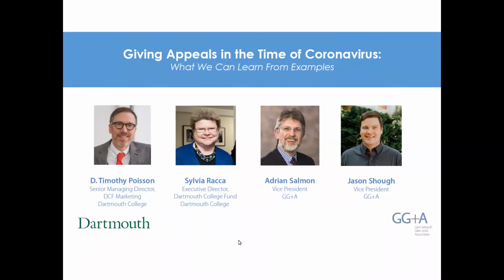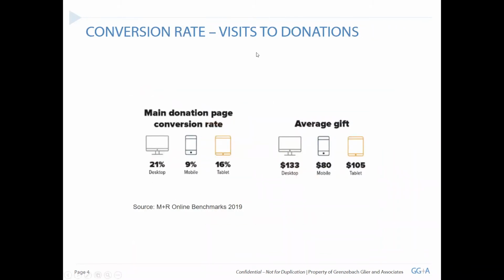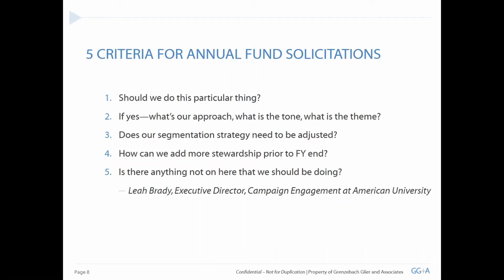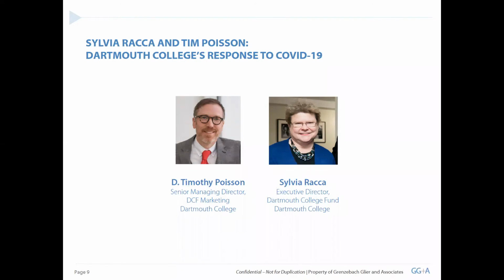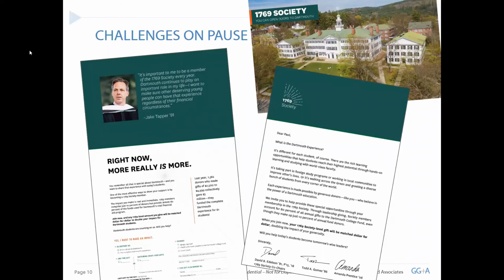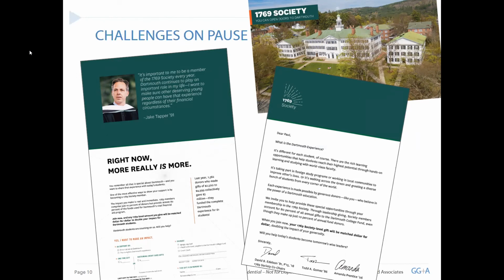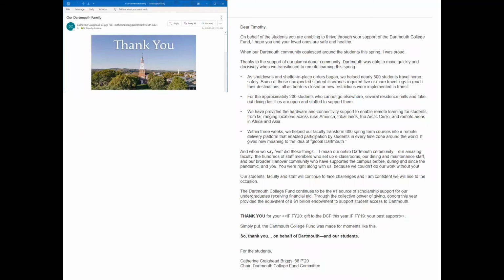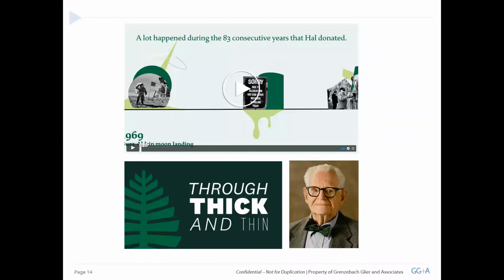Giving Appeals in the Time of Coronavirus | Dartmouth College Fund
In this webinar, GG+A Vice Presidents Adrian Salmon and Jason Shough talk to Sylvia Racca, Executive Director of the Dartmouth College Fund and Tim Poisson, Senior Managing Director of the Dartmouth Fund on “Giving Appeals in the Time of Coronavirus: What We Can Learn from Examples.”

Adrian highlighted the crucial components of digital giving appeals and offered examples of what elements come together to ensure an effective online appeal to donors in the webinar. He also presented data that cautioned organizations on the importance of optimizing their online donation pages for mobile platforms. “If you haven’t spent time looking at how well your donation page converts visitors to gifts, then you should do that because that is the single biggest factor in the success of your fundraising emails,” Adrian said in the webinar. Meanwhile, Jason discussed how the critical elements that make an appeal compelling are magnified amid the current crisis.
0:00 Opening remarks
1:14 Digital marketing fundraising response rates and campaign metrics  - Adrian Salmon
6:08 Writing principles for appeals  - Jason Shough
9:40 Five criteria for annual fund solicitations  - Jason Shough
12:27 About Dartmouth College Fund
13:53 What was Darmouth's response to the COVID-19 health crisis?
17:10 How did the Dartmouth College Fund advance its fundraising campaign despite the health crisis?
21:18 How did you engage volunteers in advancing your fundraising communication strategy?
23:45 What role did social media play in your volunteer communication strategy?
25:00 What was the result of your stewardship outreach as it relates to GivingTuesday?
28:05 How is the end of FY20 shaping up and what communication themes are planned for FY21?
Our mission is advancing yours.